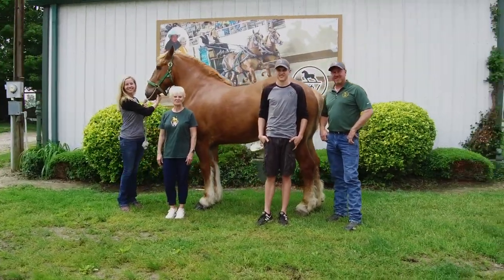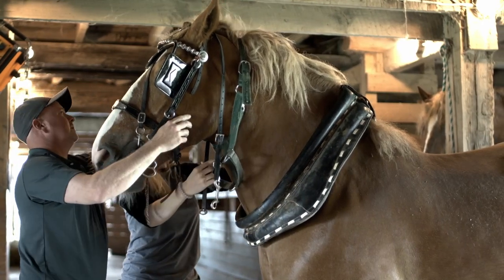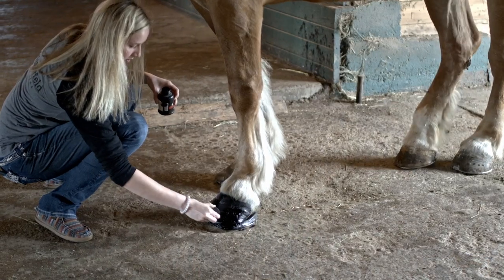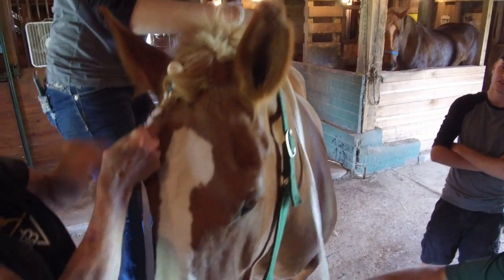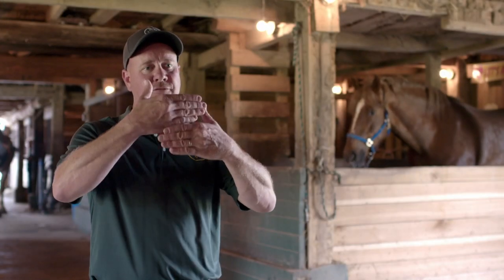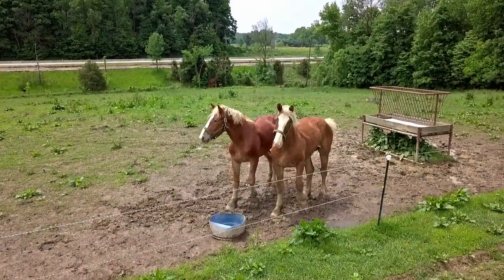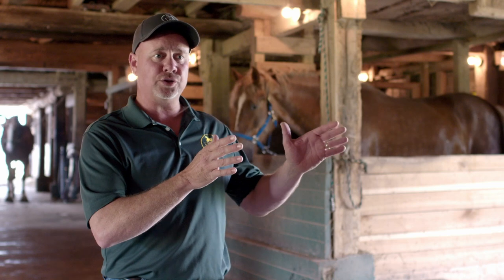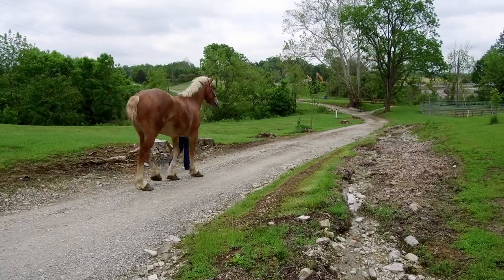What is a Belgian draft horse?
The Westerfelds raise Belgian draft horses just outside of Batesville, Indiana. They breed and raise the horses, as well as compete in shows across the Midwest. Learn more about this family operation and how their operation works!